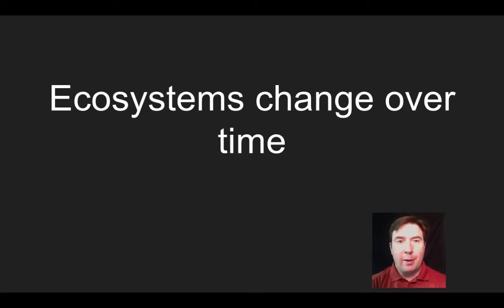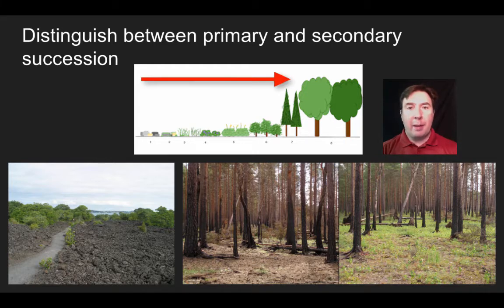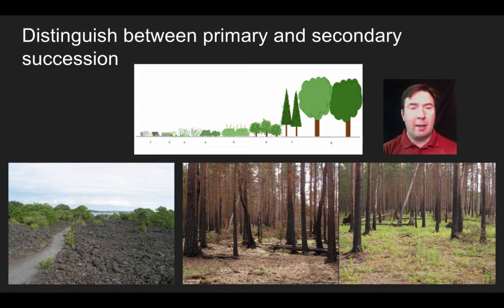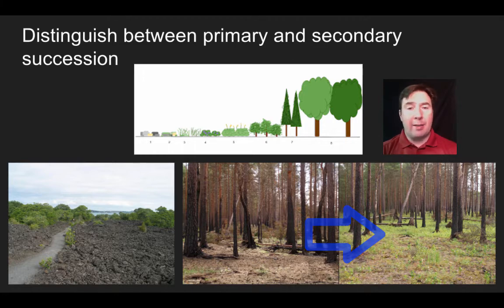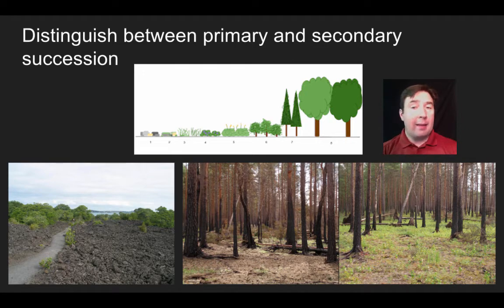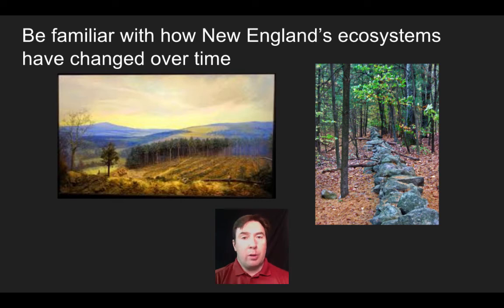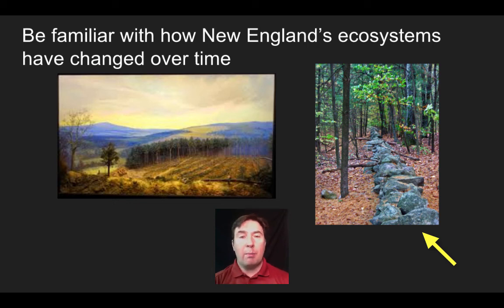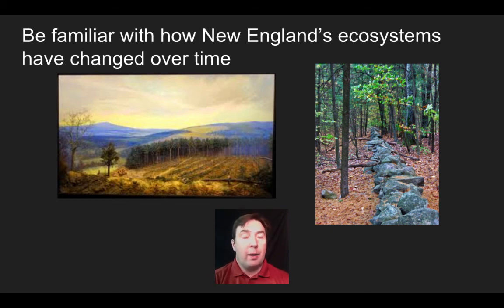Honors Biology 1-4: Succession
Ecosystems change over time
a. Distinguish between primary and secondary succession
b. Be familiar with how New England’s ecosystems have changed over time